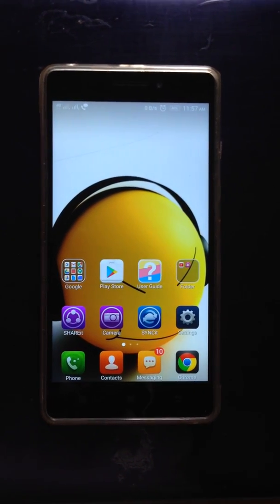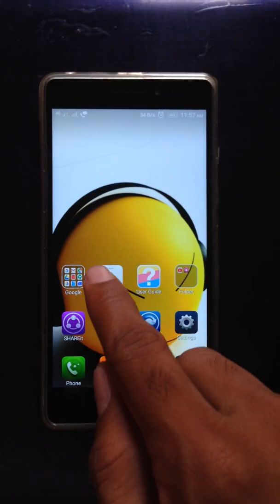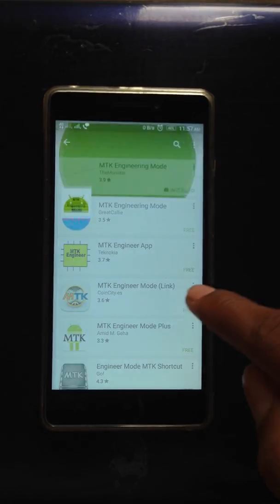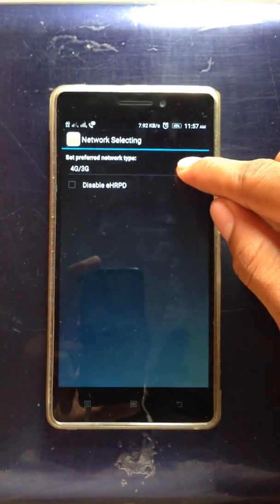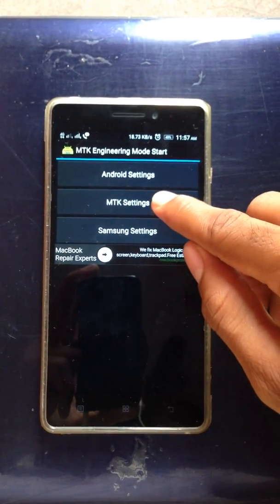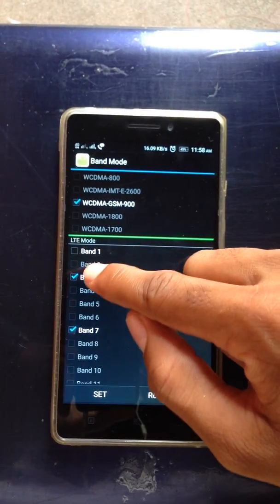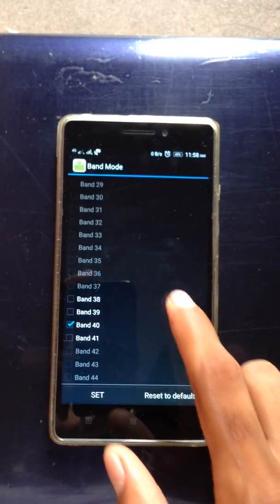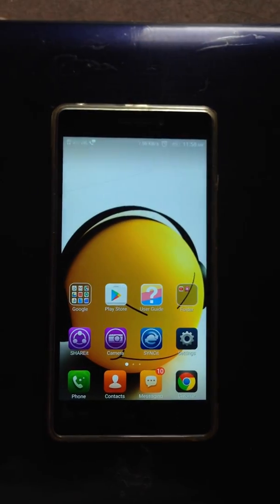How to speed up jio internet in Lenovo phones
In this video i will show you how to change band in lenovo phones for better jio internet speed.